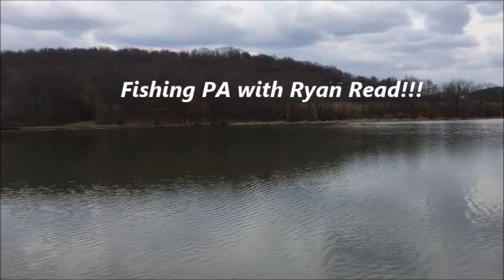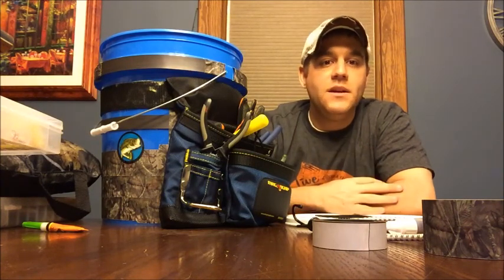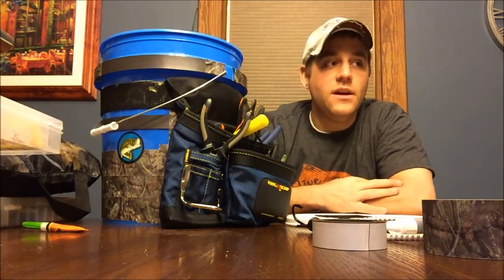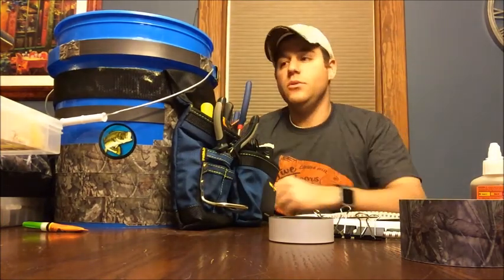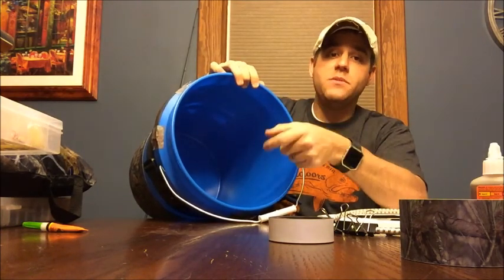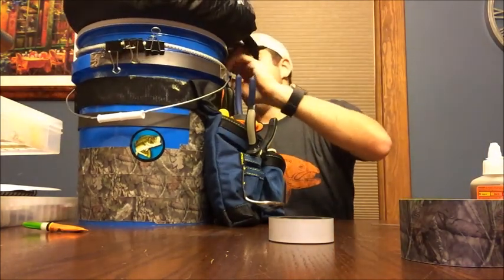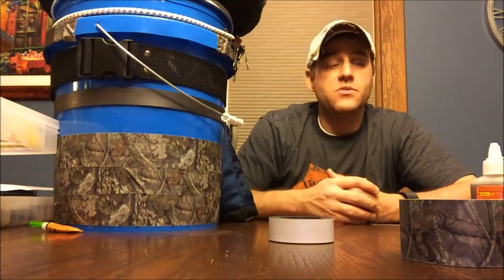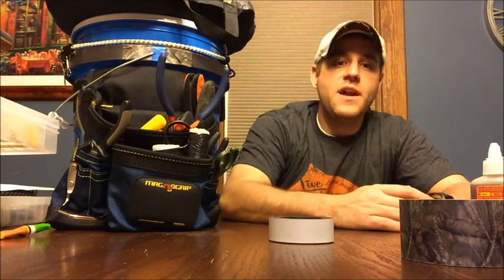DIY - Fishing Bucket Seat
This DIY project is something fun that you can do to organize your tackle and also create a seat for fishing on shore. See video for ideas on a tackle bucket seat.